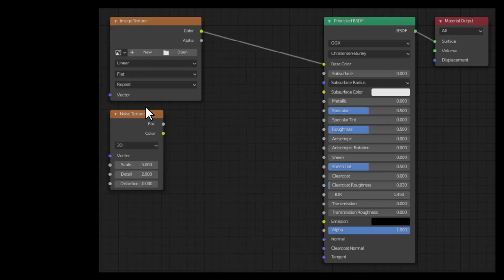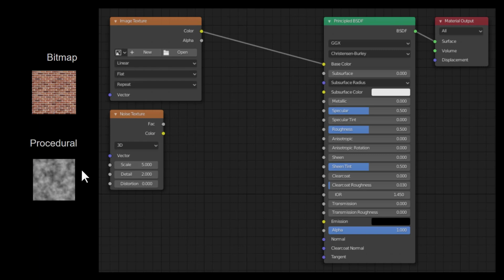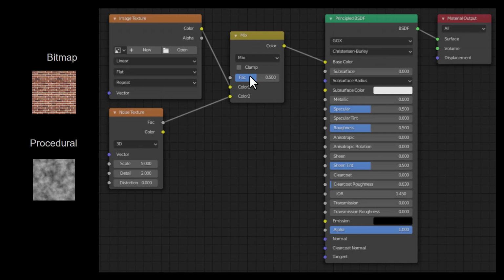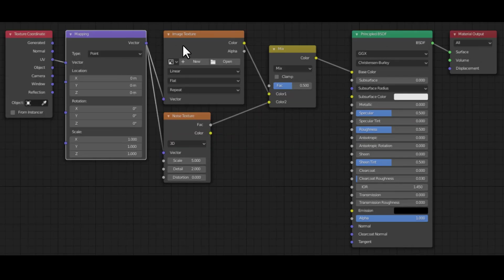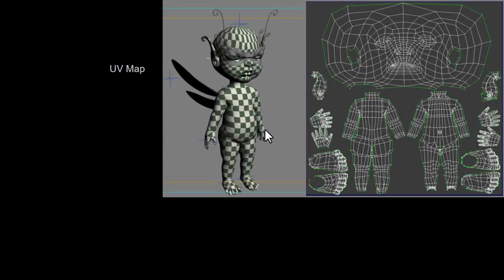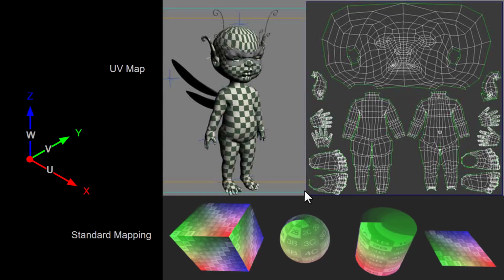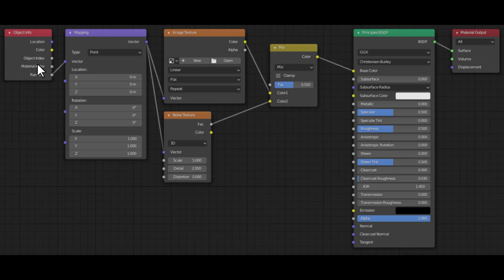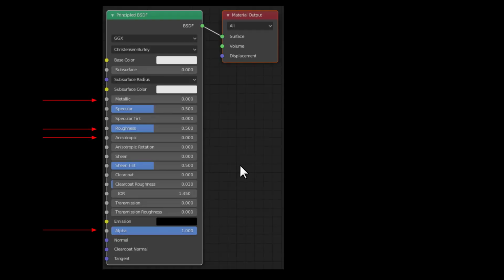Nodes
A basic intro to the concepts of nodes in a 3D material workflow.